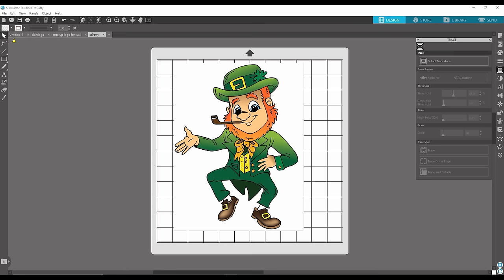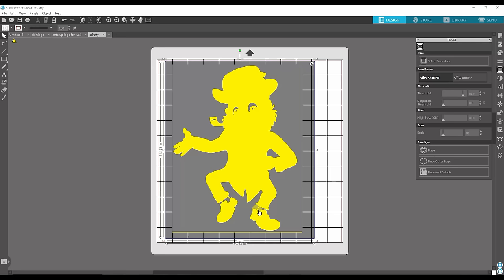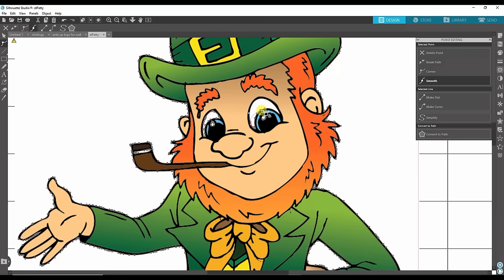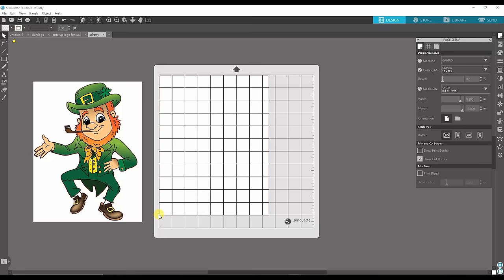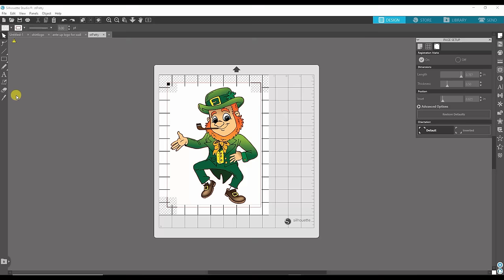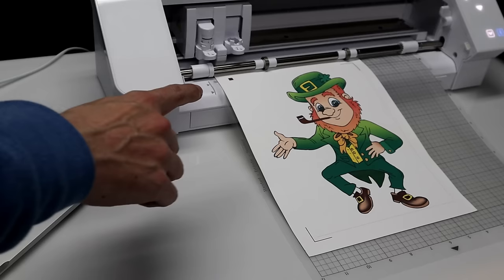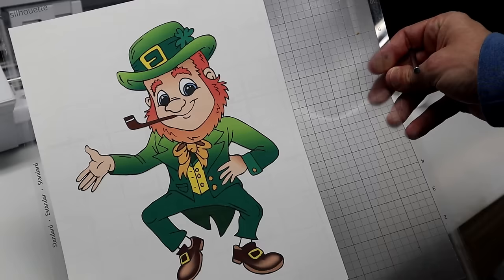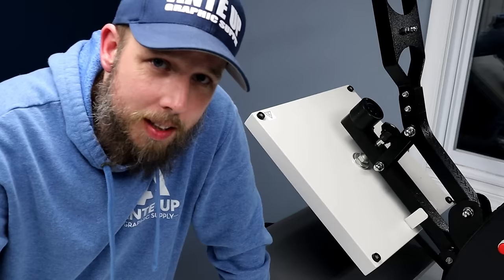How to Print and Cut | Silhouette Cameo | Start to Finish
How to Print and Cut with the Silhouette Cameo from Start to Finish

This goes through EVERY step of the Print and Cut process with the Silhouette Studio software.

Need a vinyl cutting machine? We got them!